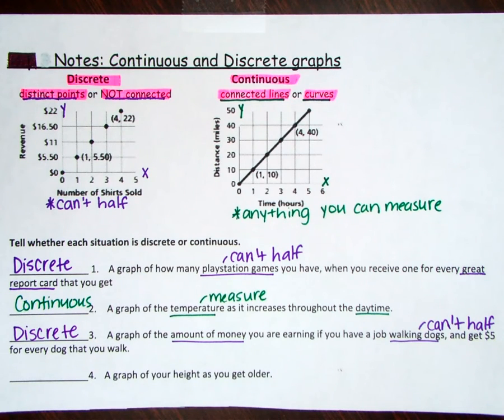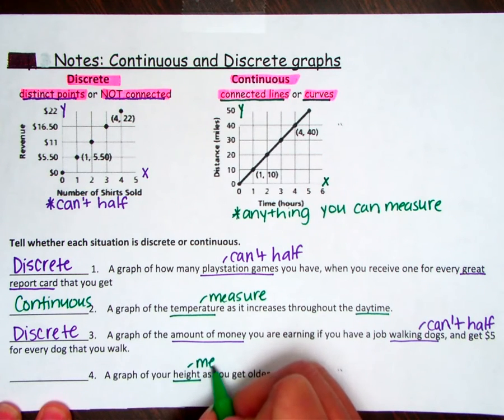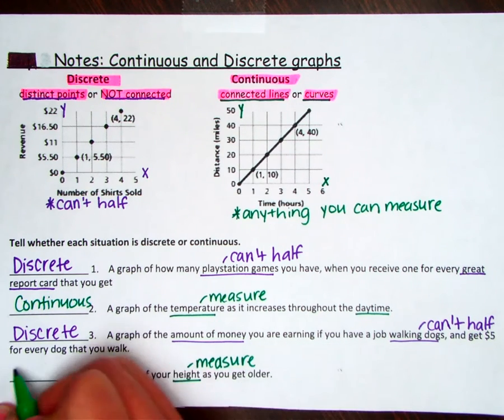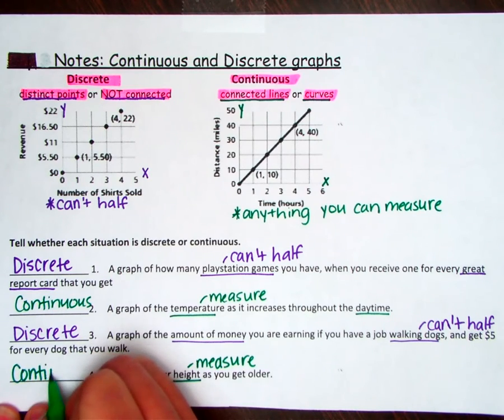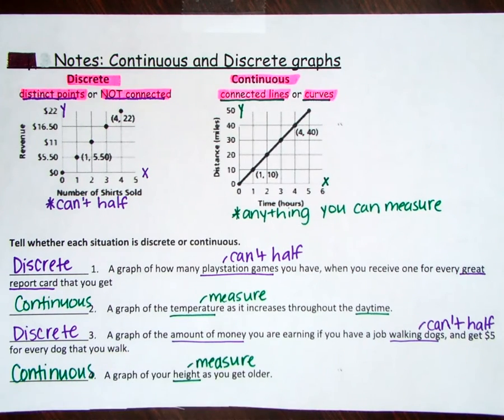Discrete and Cont Notes